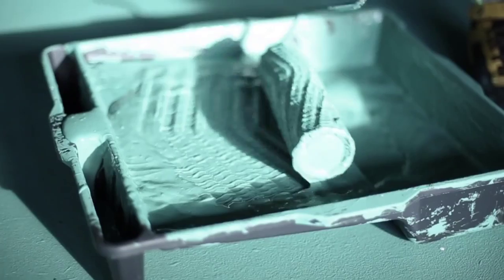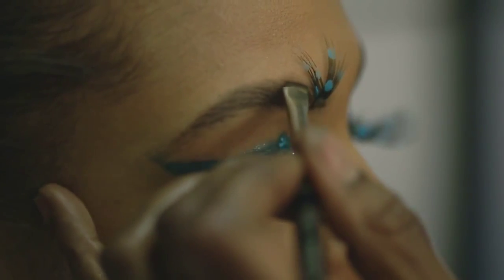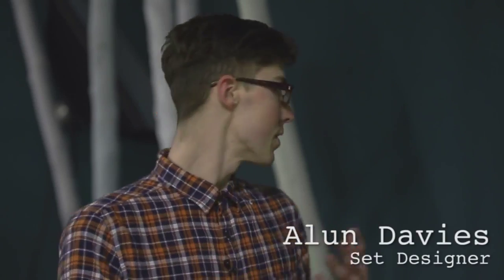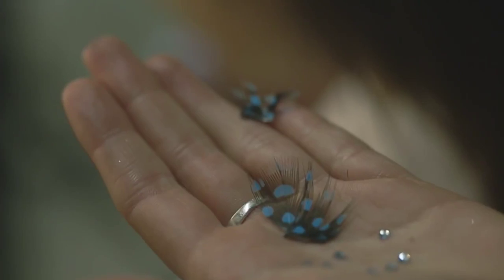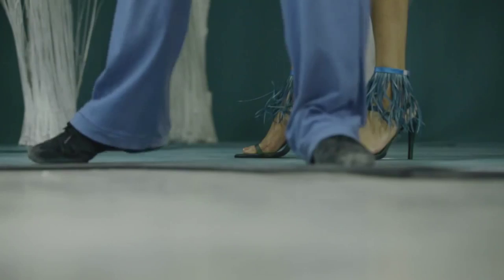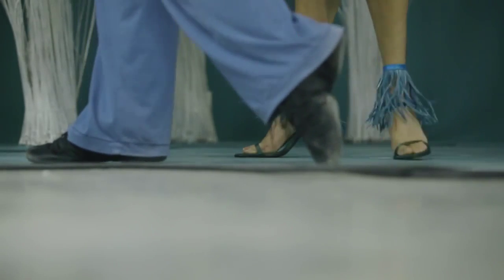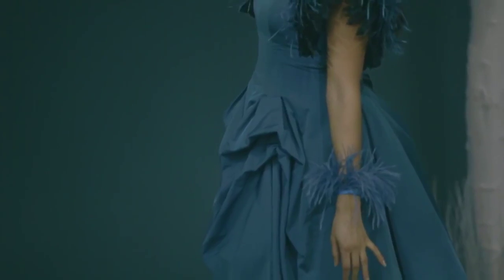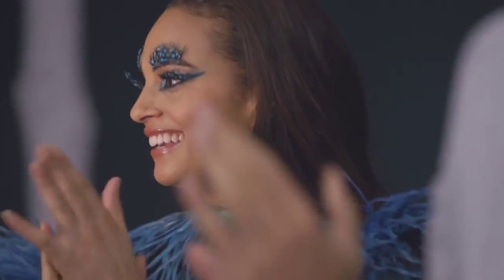Alesha Dixon in Dulux Colour of the Year Sea Urchin 1